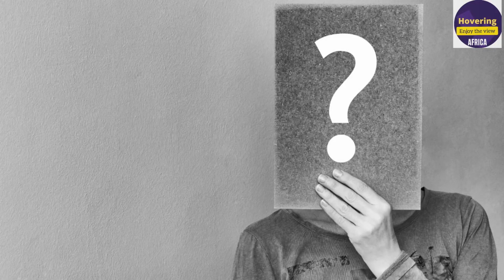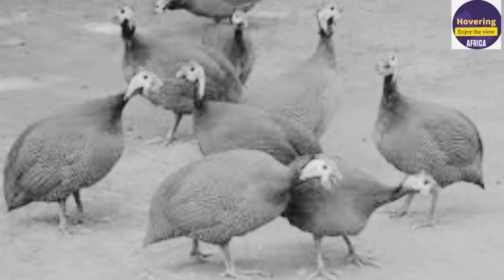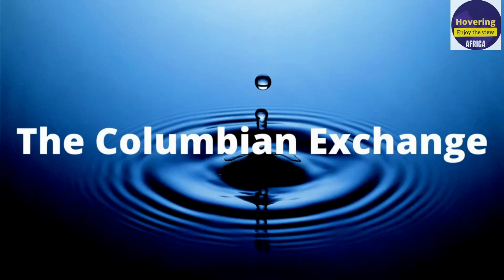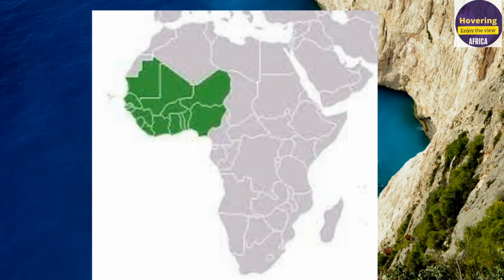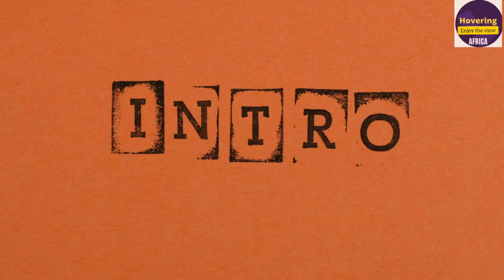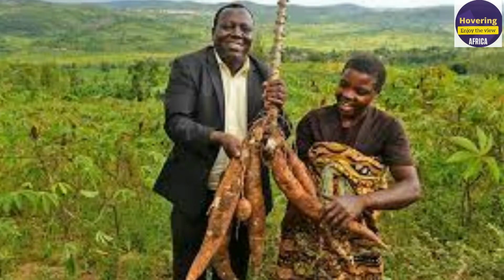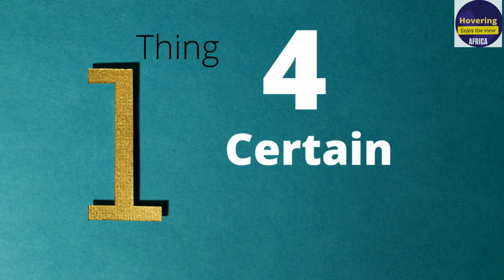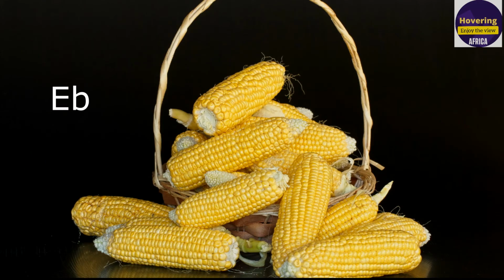The Original Ghanaian Food/Staple Is Not What You Think.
This video gives us a surprising look at how European influence has imparted the Ghanaian diet. Some of the well-known crops like maize and cassava that are used for Ghanaian delicacies like banku and fufu were actually alien to our forefathers. This video looks at the original Ghanaian staple crops and the eventual introduction of crops by the Europeans. The Europeans certainly introduced some of these crops but never influenced the way we cooked them.